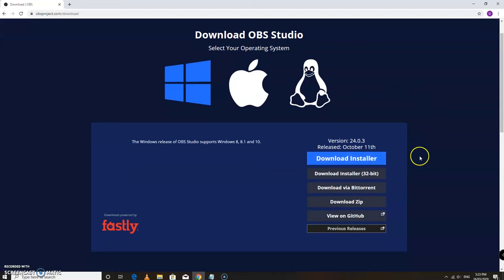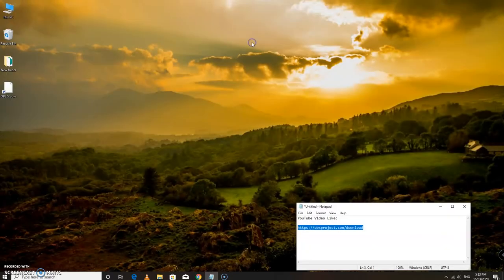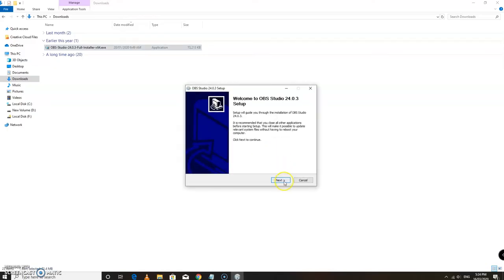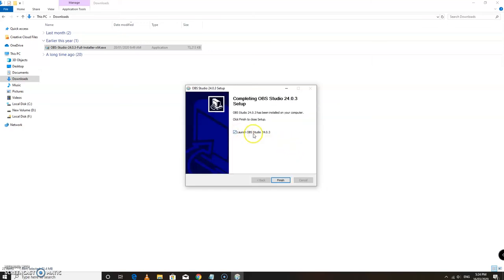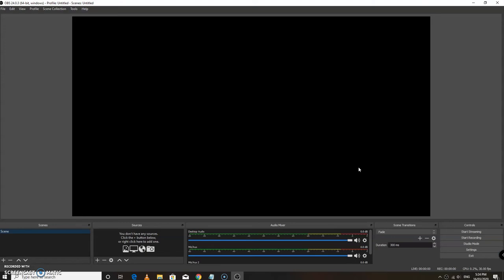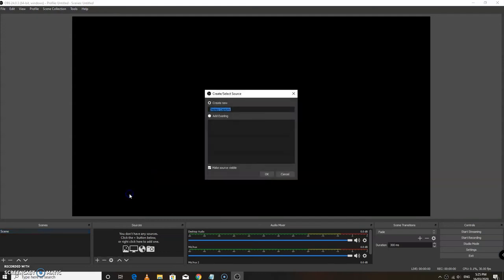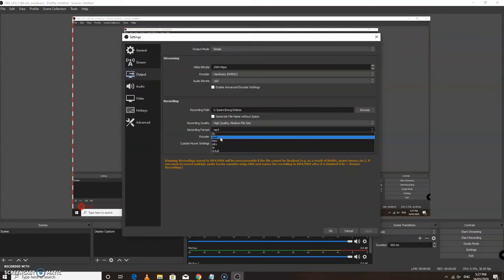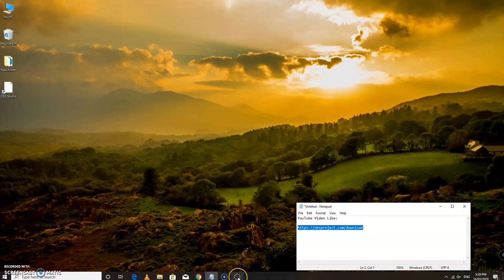How To Install and setup OBS Studios - For Teachers - In Response To Coronavirus (COVID-19)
This is a step by step videos to help teachers continue to produce valuable content easily and efficiently from home. This video was created to help teachers and students internationally while schools are closed due to the Coronavirus disease (COVID-19). Be safe, don't panic!